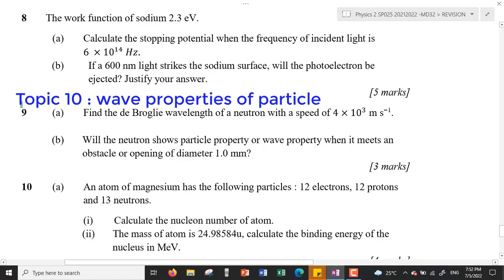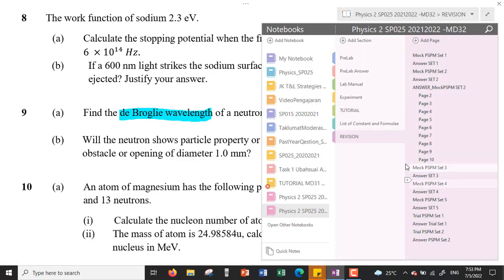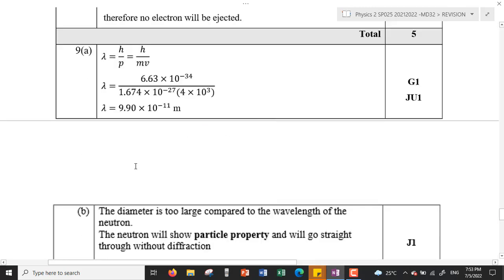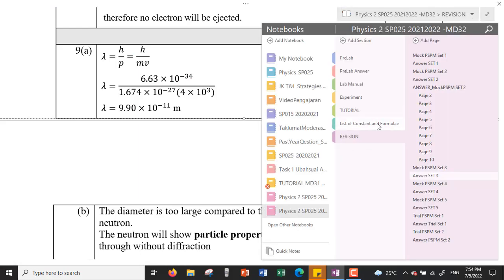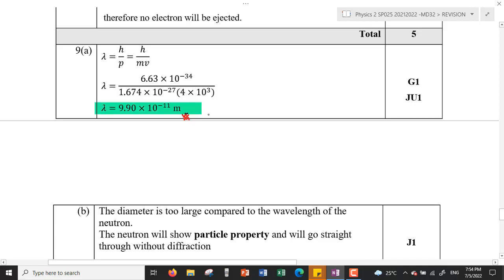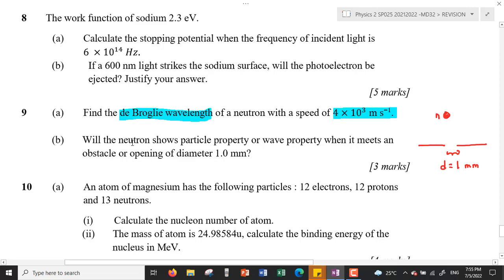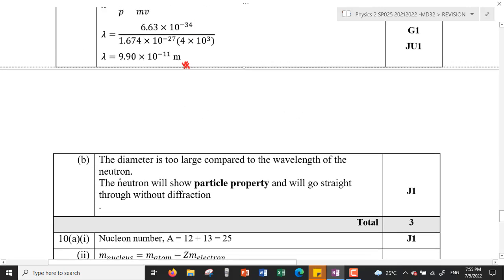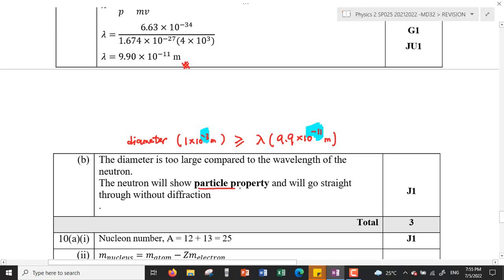Mock PSPM Set 3 Q9